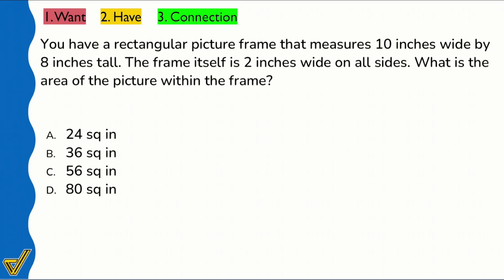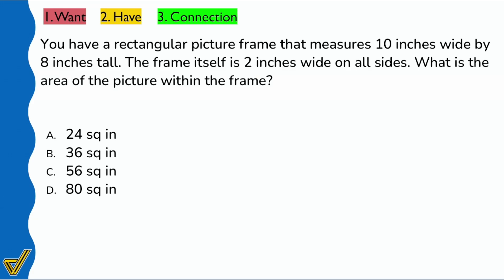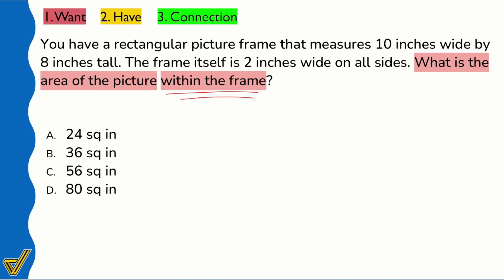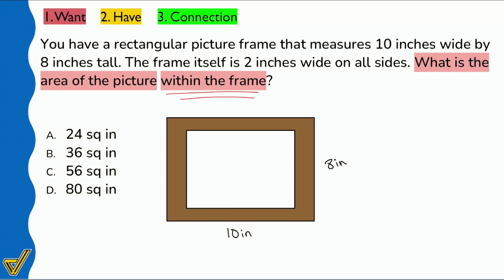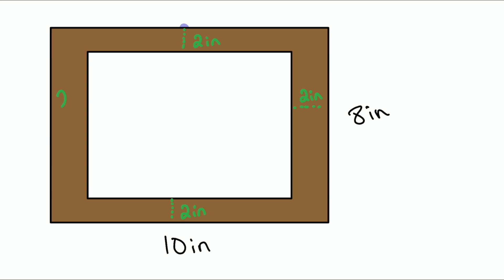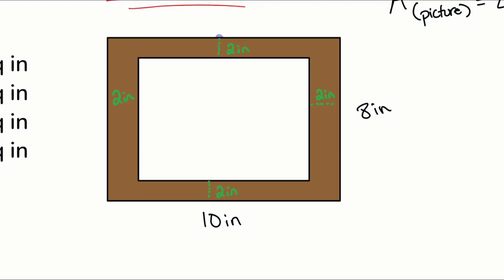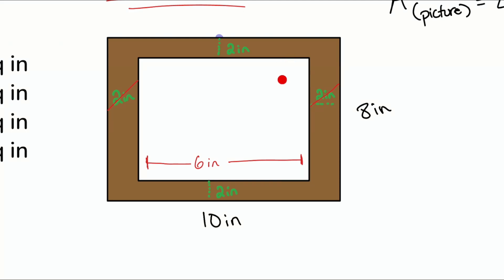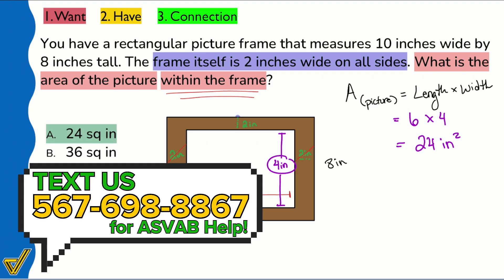ASVAB Challenge - Composite Area Word Problem (+ Walkthrough!)